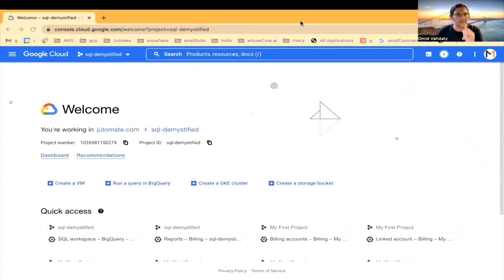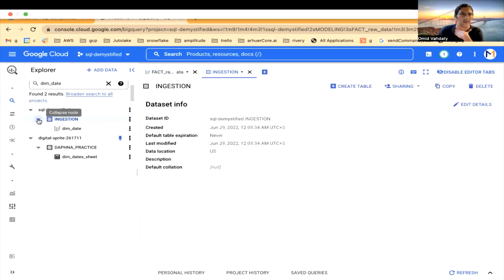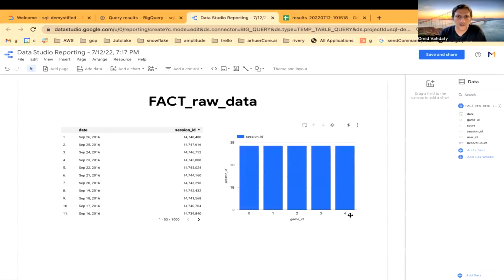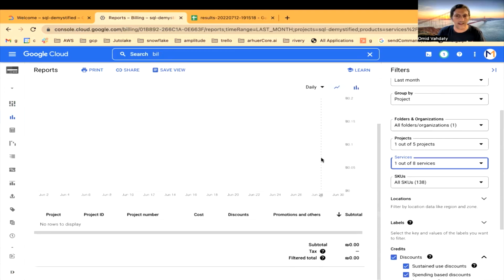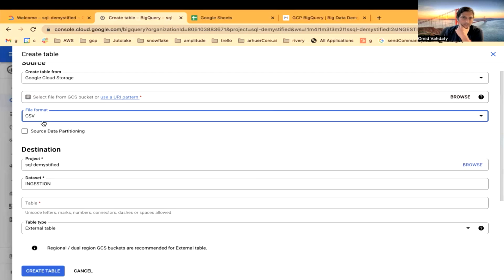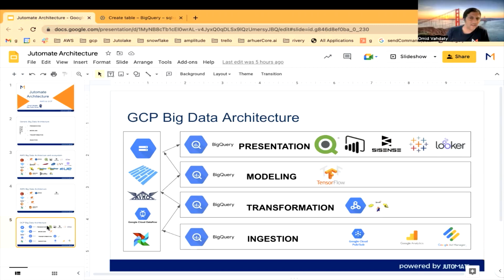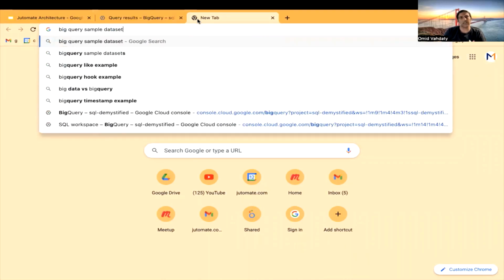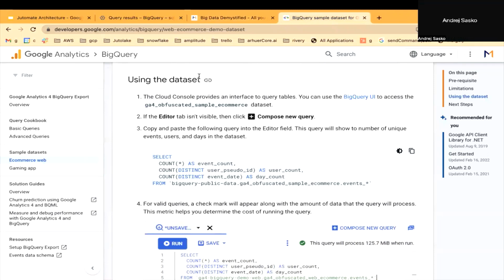BigQuery Demystified [English]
In this session, We are going  to review the basics of BigQuery SQL and practice with live demo